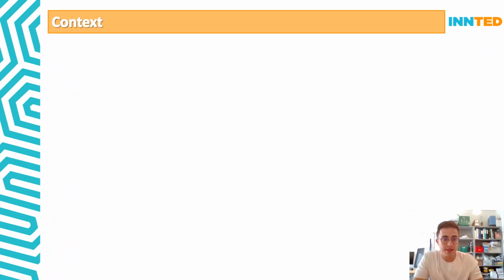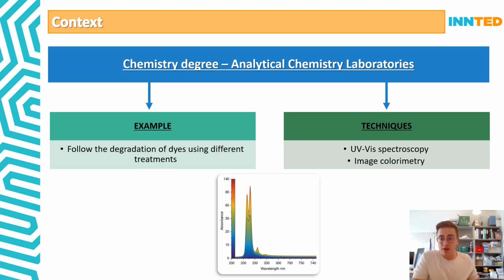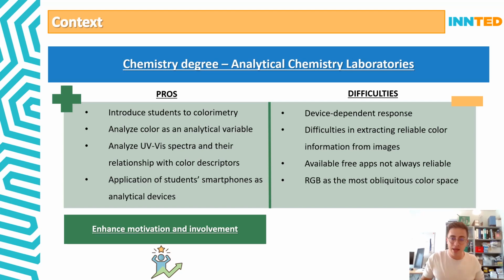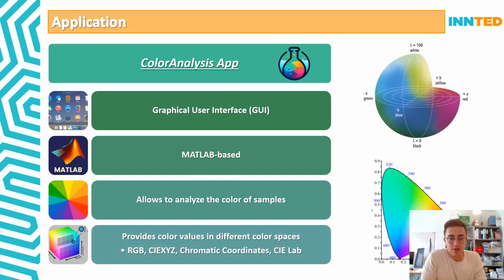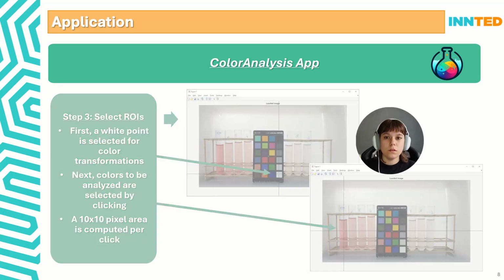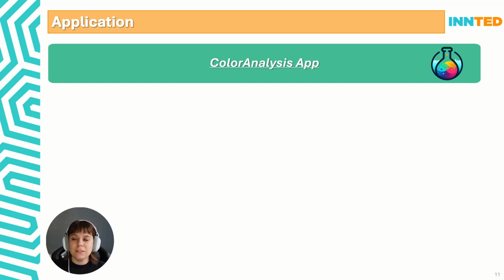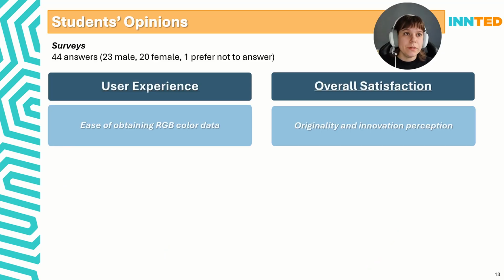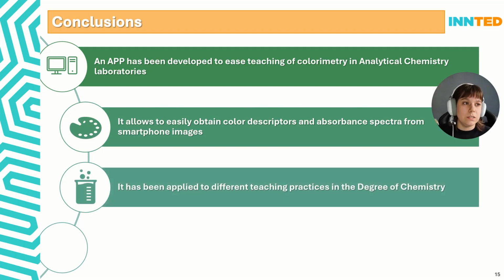ColorAnalysis: Development of a MATLAB app for color analysis in analytical chemistry laboratories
INNTED 2025
Paula García-Balaguer
Inés Adam-Cervera
Roberto Sáez-Hernández
José Llopis Devesa